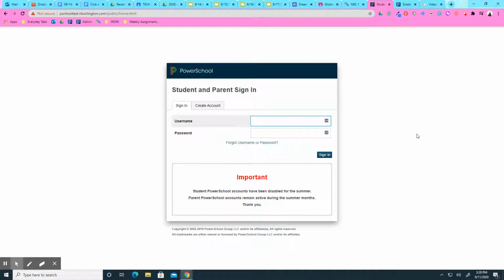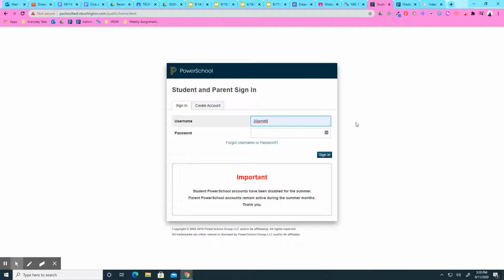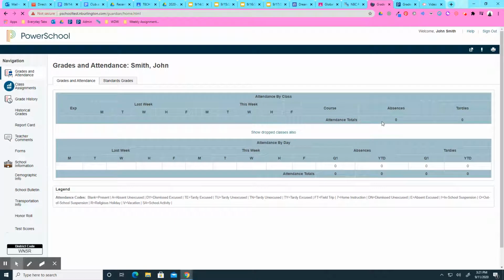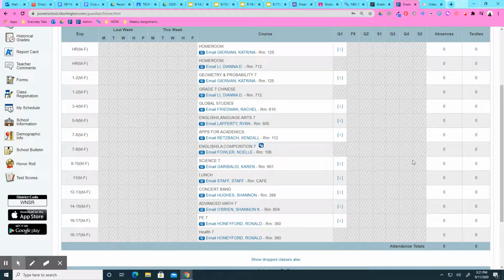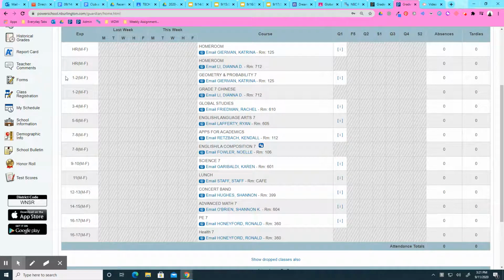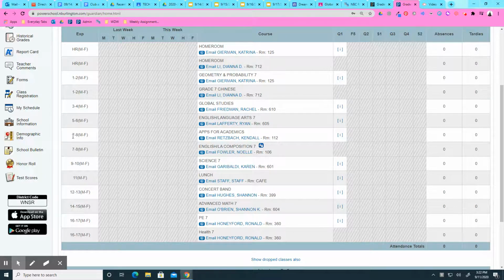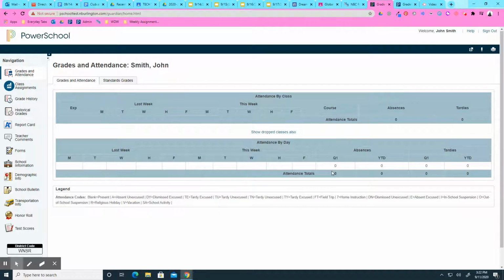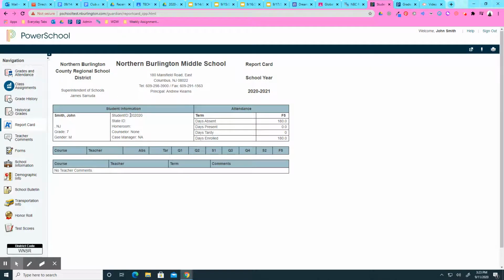Accessing PowerSchool as a Student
Ms. Rachel Friedman walks students through the process of navigating powerschool.